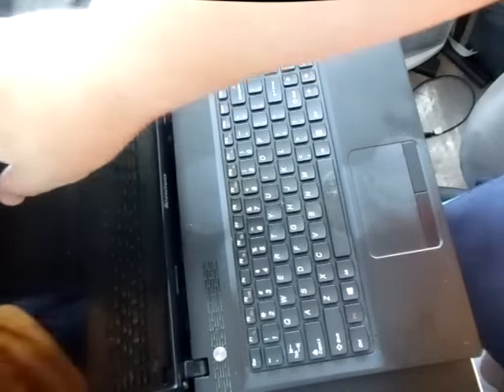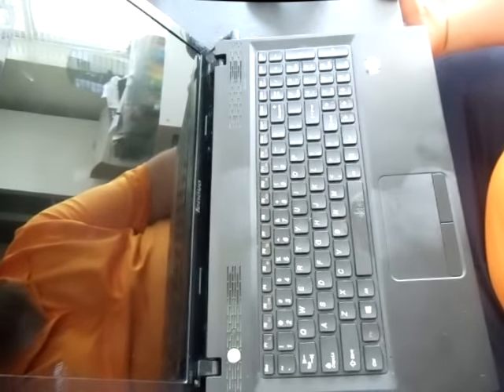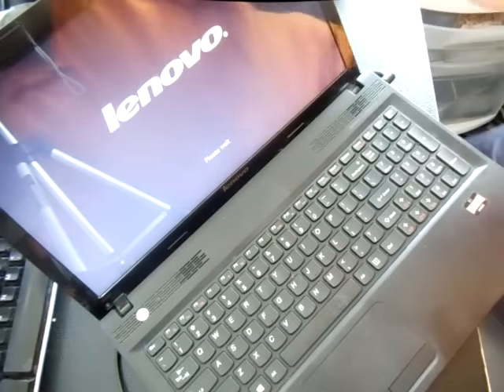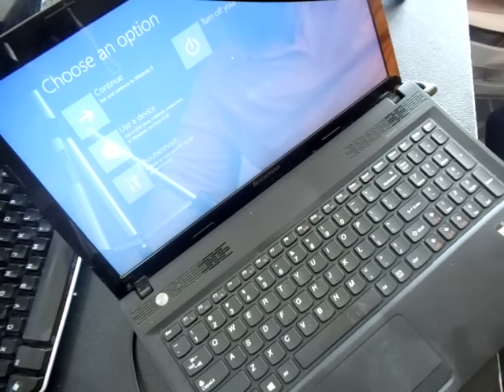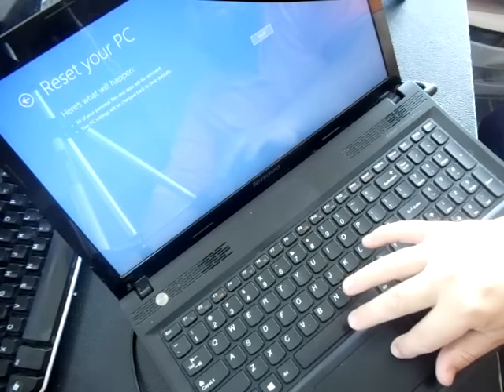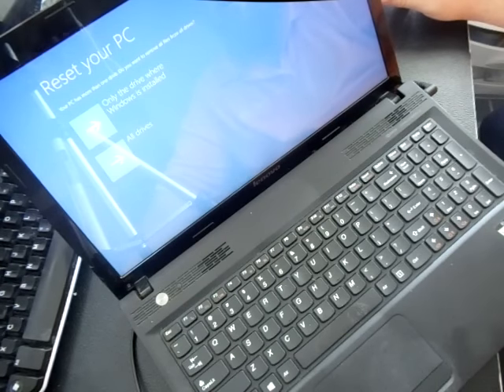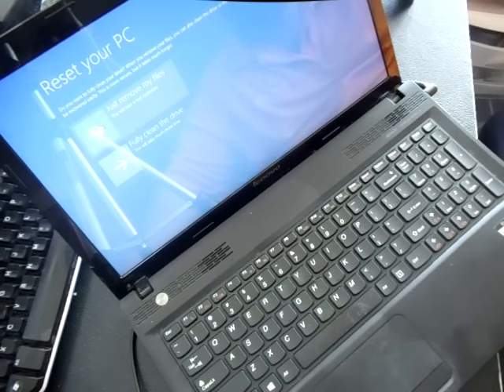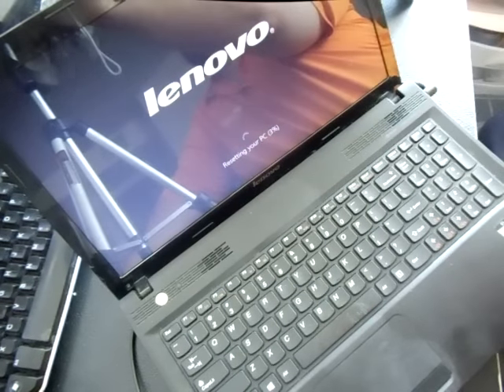Lenovo Laptop Factory RESTORE reinstall reset Windows (Yoga Flex IdeaPad 100 N585 N586 N581 G565 G50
Video showing how to restore your Lenovo laptop, desktop and tablets back to Windows 7 8 10 Vista or XP using a very simple method to the factory default when you first bought it brand new.  If for any reason this doesn't work your hard drive may be going bad, there is not an operating system on the hard drive partition.

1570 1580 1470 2-in1 notebook 2-15 model 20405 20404 flex 10 3 4 signature 510 U300 V570-1066ARU V570-1066AWU P500 P585 U300 U400 U510 Z500 IBM  N580 N581 G560 G565 Thinkpad G580 Z585 Z360 Z460 Z560 Z580 Z510 Z500 Z570 Miix 300 tablet pro anypen 3 13 11s 11 14 s10 s12 s9 y40 y50 y500 80SR002SUS 80SA0004US u u530 z series notebook netbook twist helix t series w series x x100e x120e x130e chromebook x60 x131e x220 x230 x240 x250 x1 edge celeron t61 t60 x200 r60 r61 t60p t400 t400s t500 z60m z60t z61e z61m z61t x200 x200s x200 x300 x301 3000 c100 c200 v100 v200 t410 t410s t510 sl410 sl410k 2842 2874 sl510 sl510k 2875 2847 e531 i3 i5 i7 amd anthlon dual core 10 Z565 B470 B575 G470 B570 G575 Z560 Z575 G570  ¿Cómo realizar una configuración completa restauración de fábrica de instalación de reposición del sistema operativo del sistema de instalación , vuelva a instalar ventanas de escritorio por defecto reinstalación equipo portátil portátil comment faire un réglage complet de l'usine de restaurer l'installation de remise à zéro du système d'exploitation du système d'installation réinstaller la réinstallation par défaut ordinateur portable d'ordinateur de bureau wie eine volle Werkseinstellungen wiederherstellen Systembetriebssystemreset  zu tun installieren Neuinstallation Standard- Laptop-Computer Notebook- Desktop-Fenster neu installieren Come fare un pieno impostazioni di fabbrica ripristinare l'installazione di ripristino del sistema operativo del sistema di installazione reinstallare di reinstallazione di default  कैसे एक पूर्ण कारखाना सेटिंग्स को बहाल सिस्टम ऑपरेटिंग सिस्टम रीसेट स्थापना पुनर्स्थापना डिफ़ॉल्ट लैपटॉप कंप्यूटर नोटबुक डेस्कटॉप Windows को पुनर्स्थापित स्थापित करने के लिए kaise ek poorn kaarakhaana setings ko bahaal sistam opareting sistam reeset sthaapana punarsthaapana difolt laipatop kampyootar notabuk deskatop ko punarsthaapit sthaapit karane ke lie 전체 공장 설정은 시스템 의 운영 체제 다시 설치가 재설치 기본 노트북 컴퓨터 노트북 바탕 화면 윈도우를 다시 설치 복원 하는 방법 jeonche gongjang seoljeong-eun siseutem ui un-yeong cheje dasi seolchiga jaeseolchi gibon noteubug keompyuteo noteubug batang hwamyeon windouleul dasi seolchi bog-won haneun bangbeob フル工場出荷時の設定は、システムのオペレーティングシステムリセットのインストールが再インストール時のデフォルトのラップトップコンピュータのノートPCのデスクトップウィンドウを再インストールリストアを実行する方法 Furu kōjō shukka-ji no settei wa, shisutemu no operētingushisutemurisetto no insutōru ga sai insutōru-ji no deforuto no rapputoppukonpyūta no nōto PC no desukutoppuu~indou o sai insutōrurisutoa o jikkō suru hōhō كيفية القيام إعدادات المصنع كامل استعادة نظام التشغيل تركيب إعادة نظام تثبيت إعادة التثبيت الافتراضي كمبيوتر محمول الكمبيوتر المحمول سطح المكتب ويندوز kayfiat alqiam 'iiedadat almasnae kamil aistieadat nizam alttashghil tarkib 'iieadat nizam tathbit 'iieadat alttathbit al'iiftiradi kamabyutir mahmul alkambiutir almahmul sath almaktab wayanduz Como fazer um ajuste de fábrica restauração completa instalação de reposição do sistema de operação do sistema instalar reinstalar janelas reinstalação padrão computador как сделать полные заводские настройки восстановления установки операционной системы сброса системы установите заново установить переустановку по умолчанию ноутбук ноутбук на рабочем столе окна kak sdelat' polnyye zavodskiye nastroyki vosstanovleniya ustanovki operatsionnoy sistemy sbrosa sistemy ustanovite zanovo ustanovit' pereustanovku po umolchaniyu noutbuk noutbuk na rabochem stole okna hoe dat te doen een volledige fabrieksinstellingen te herstellen systeem besturingssysteem installatie installeren opnieuw herinstallatie standaard  bagaimana melakukan pengaturan pabrik penuh memulihkan sistem pengoperasian instalasi sistem ulang ulang bawaan komputer hogyan kell csinálni egy teljes gyári beállítások visszaállításához rendszer operációs rendszer visszaállítása a telepítés telepíteni làm thế nào để làm một nhà máy cài đặt đầy đủ khôi phục hệ điều hành cài đặt thiết lập lại hệ thống cài đặt cài đặt lại các cửa sổ máy tính để bàn cài đặt lại máy tính xách tay máy tính xách tay máy tính mặc định 如何做一個完整的出廠設置恢復系統的操作系統安裝復位重新安裝重新安裝默認的筆記本電腦筆記本電腦桌面窗口 Rúhé zuò yīgè wánzhěng de chūchǎng shèzhì huīfù xìtǒng de cāozuò xìtǒng ānzhuāng fùwèi chóngxīn ānzhuāng chóngxīn ānzhuāng mòrèn de bǐjìběn diànnǎo bǐjìběn diànnǎo zhuōmiàn chuāngkǒu কিভাবে একটি পূর্ণ কারখানা সেটিংস পূর্বাবস্থায় ফিরিয়ে আনুন সিস্টেম অপারেটিং সিস্টেম রিসেট ইনস্টলেশন পুনরায় ডিফল্ট ল্যাপটপ কম্পিউটার নোটবুক ডেস্কটপ উইন্ডোজ পুনরায় ইনস্টল ইনস্টল করতে Kibhābē ēkaṭi pūrṇa kārakhānā sēṭinsa pūrbābasthāẏa phiriẏē ānuna sisṭēma apārēṭiṁ sisṭēma risēṭa inasṭalēśana punarāẏa ḍiphalṭa lyāpaṭapa kampi'uṭāra nōṭabuka ḍēskaṭapa u'inḍōja punarāẏa inasṭala inasṭala karatē carane